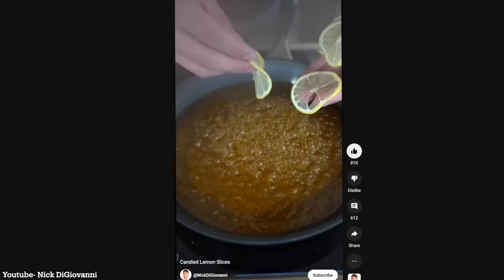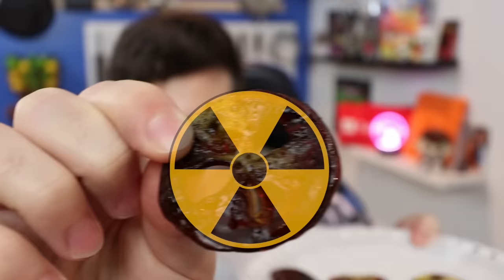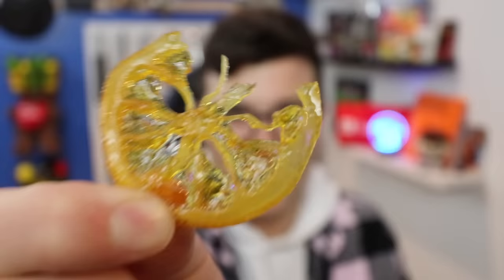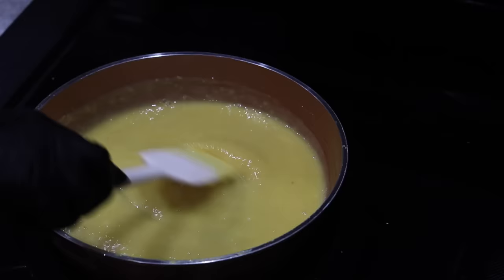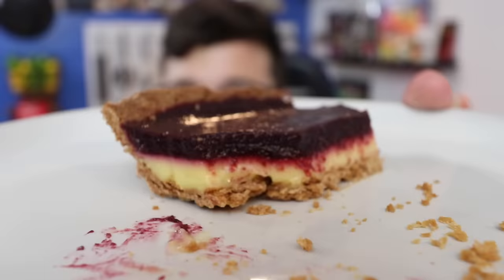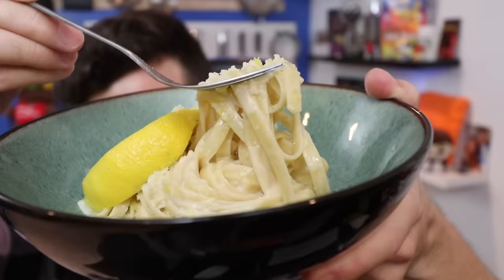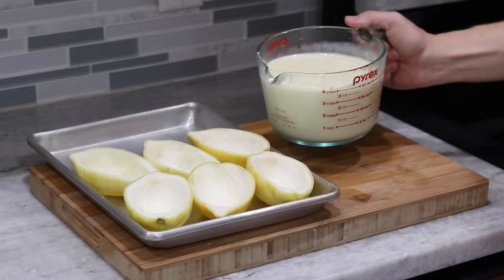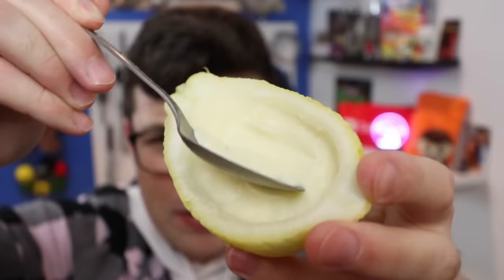I Tested Incredible Lemon Tiktoks- Candied Lemon Slices, Blueberry Lemon Tart, Pasta Al Limone,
Am I officially a member of lemontok yet?

All My Equipment! (ad)
Main Camera
2nd Camera

Intro: (0:00)
Candied Lemon Slices: (0:44)
Blueberry Lemon Tart: (4:22)
Pasta Al Limone: (8:18)
Lemon Possette: (11:00)
Outro: (14:22)